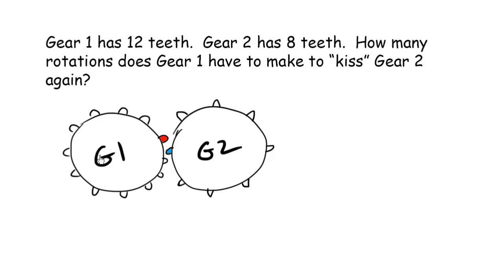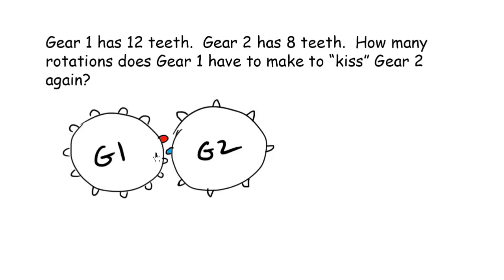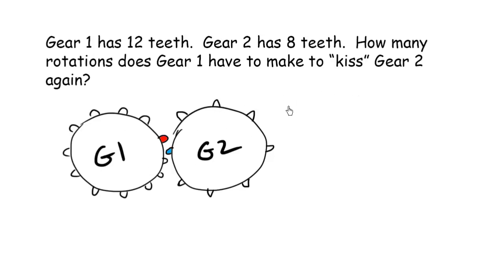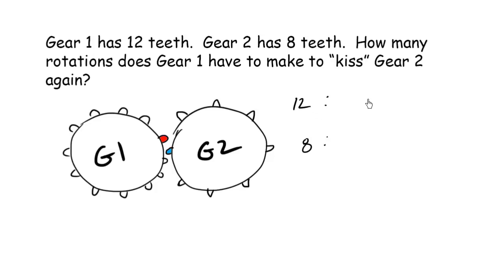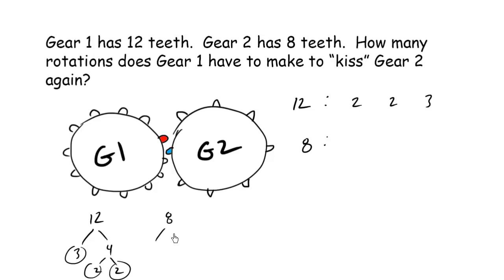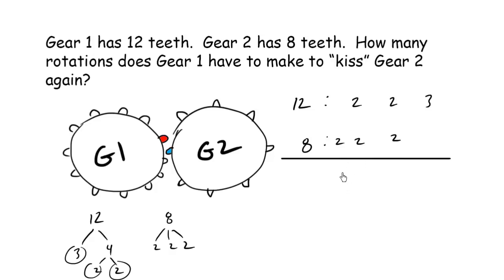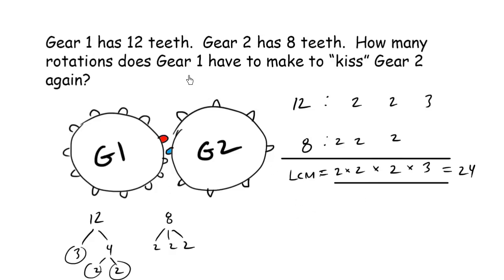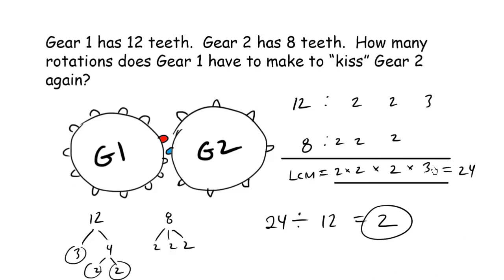BC 10th Grade Math - Gear Rotation Question